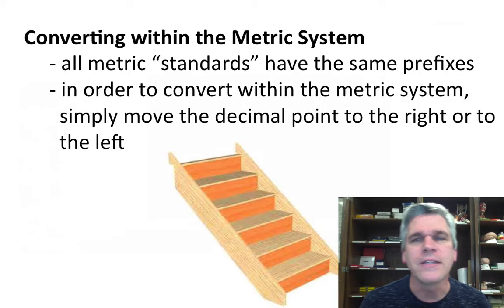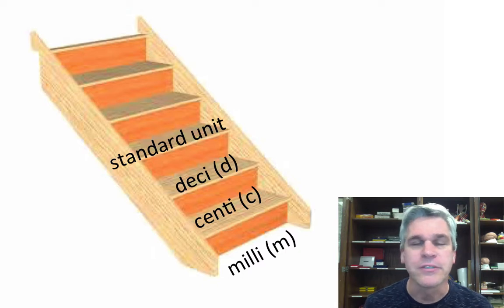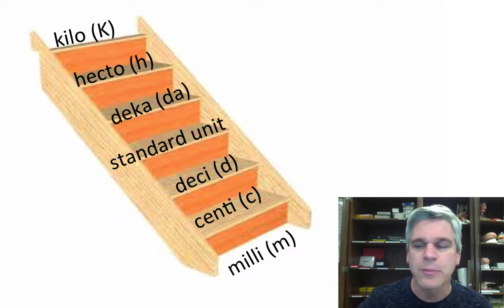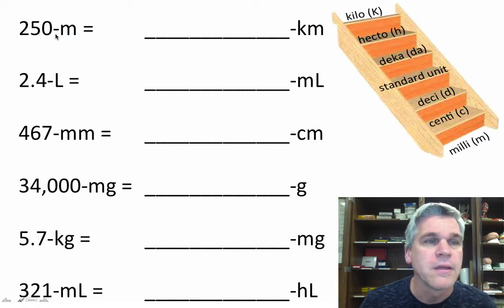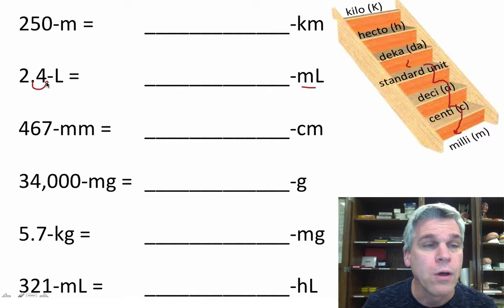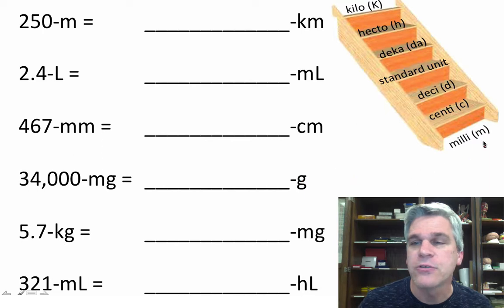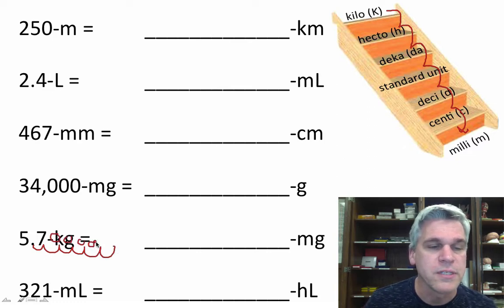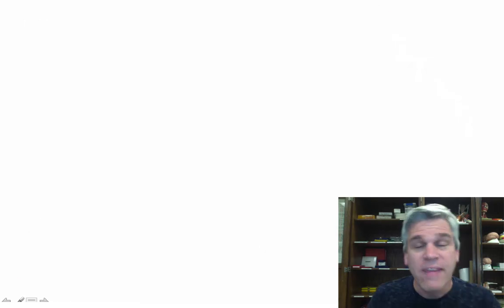Physical Sci - Metric Conversions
This is for a 9th grade physical science class. It is about how to convert within the metric system